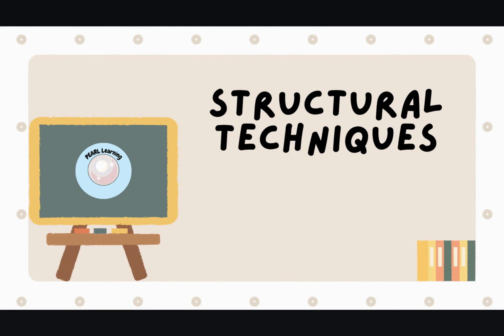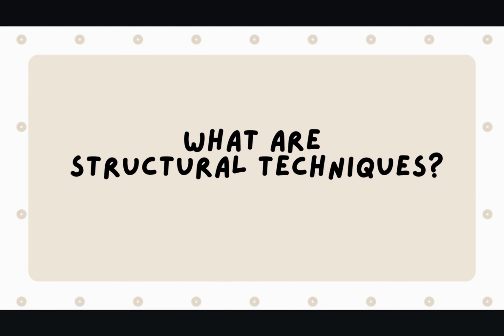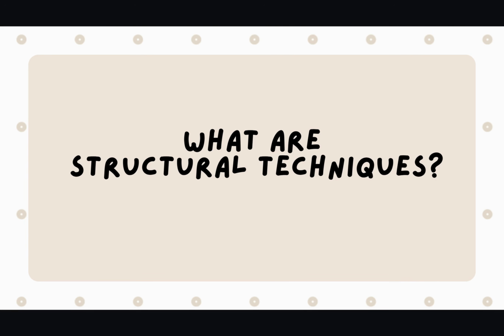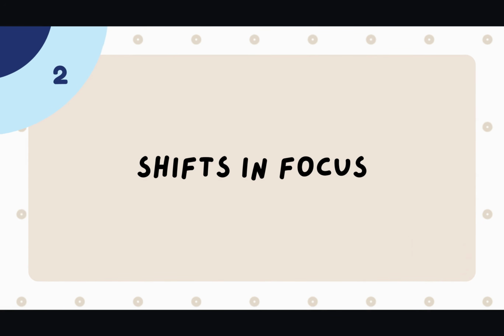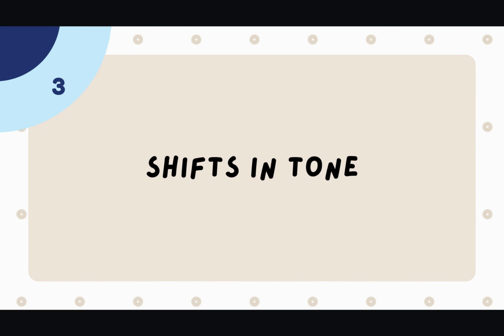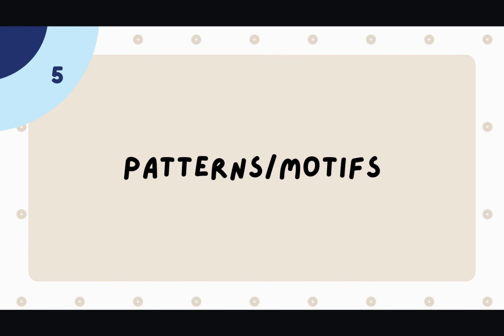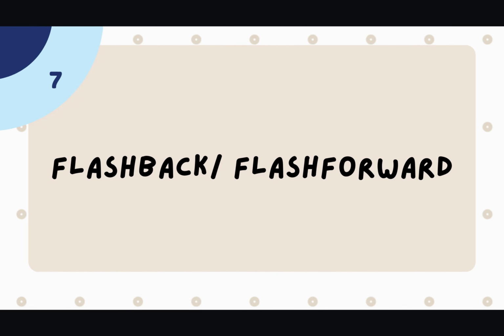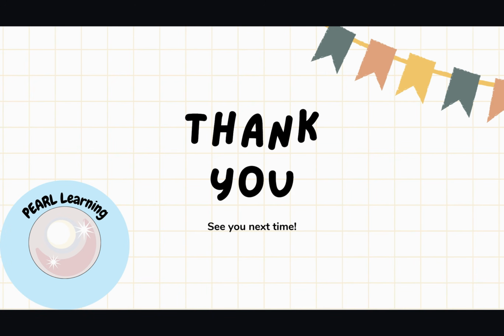Structural Techniques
Structural Techniques - a quick summary of structural techniques YOU can USE in your creative writing and can ANALYSE in different extracts.